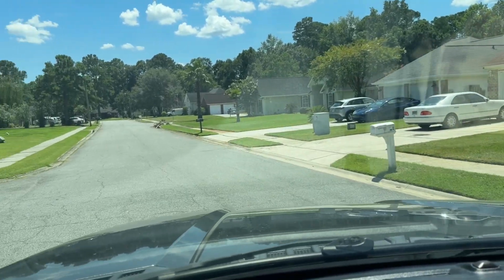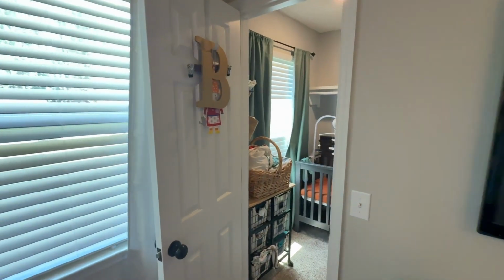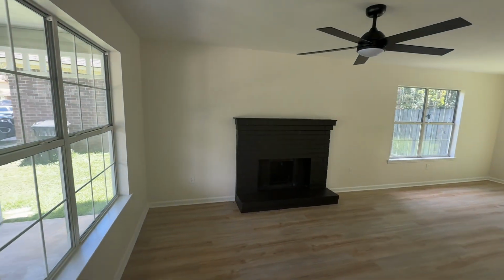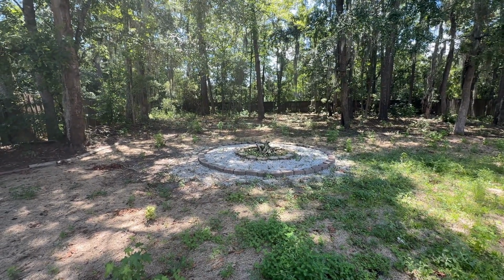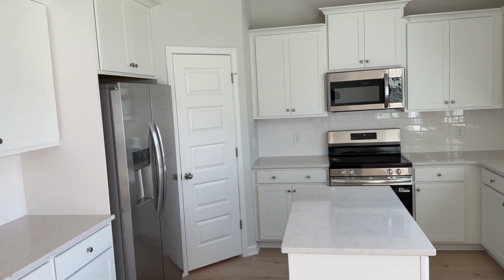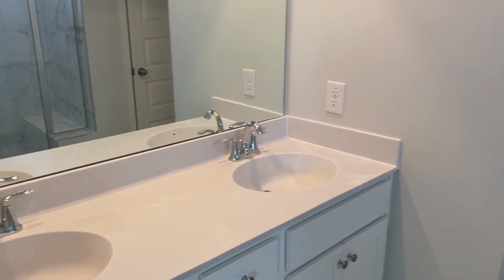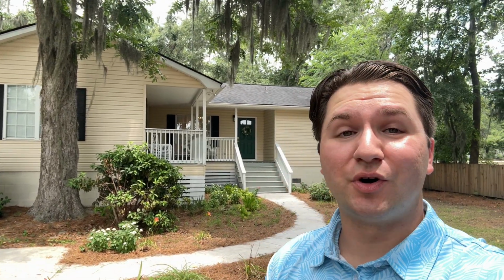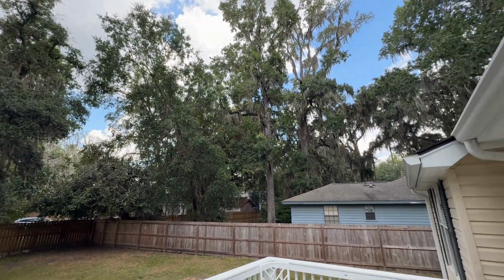Affordable Savannah Homes | $400K & Under!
🏡 Savannah Neighborhood Tour: Georgetown & Thunderbolt, GA 🌴

Thinking about moving to the Savannah area? In this video, I take you on a real-time tour of two popular communities just outside of downtown Savannah, Georgetown and Thunderbolt.

🚗 We’ll explore the neighborhoods, give you a feel for the streets, amenities, and lifestyle, and show you actual homes for sale in each area. Whether you’re a first-time homebuyer, relocating for military orders, or just curious about what Savannah suburbs look like, this tour is for you!

His passion for real estate began years ago, and now, He is thrilled to turn that dream into a reality. Whether you're buying your first home, seeking to upgrade, or looking to invest, he is here to guide you every step of the way. Lazaro specializes in providing up-to-date market insights, showcasing stunning listings, and ensuring seamless transactions.

In addition to real estate, Lazaro is committed to promoting the charm and unique appeal of Savannah. Follow his journey on social media, where he shares market updates, highlights local attractions, and celebrates the success of each client journey.